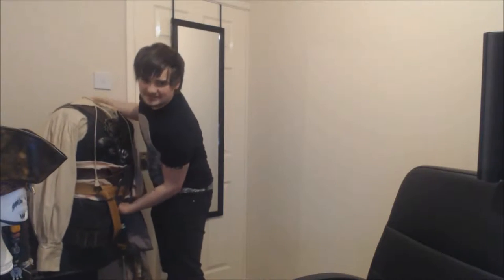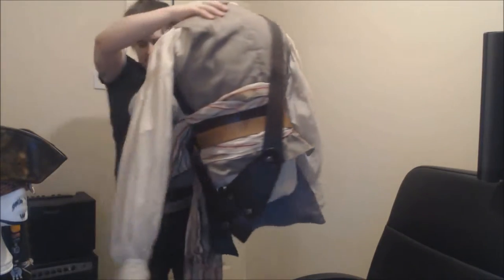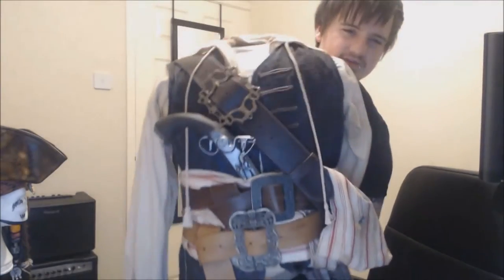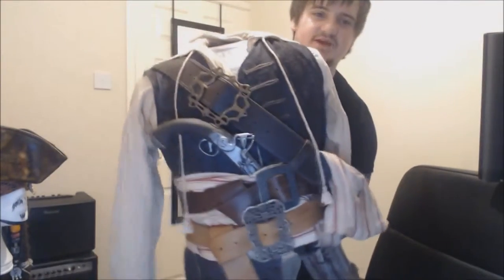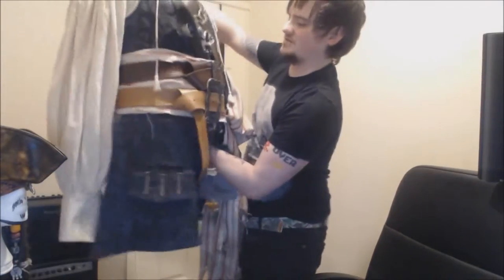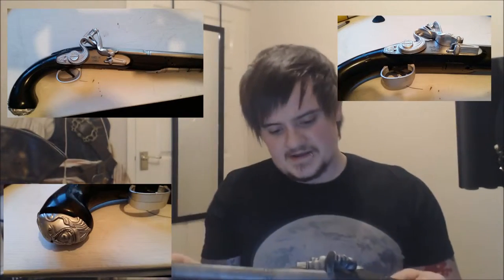Jack Sparrow Another Update! YouTube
Just giving you a quick catch up on things :)

thanks for the support so far! We appreciate every one of you! :)